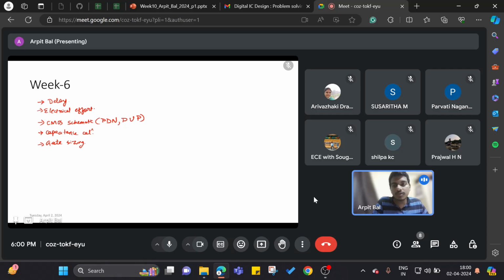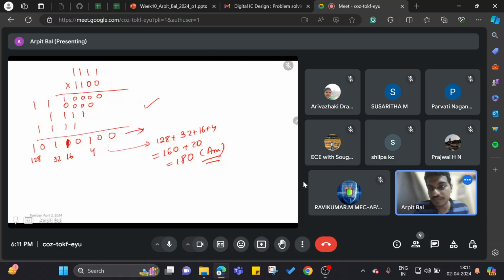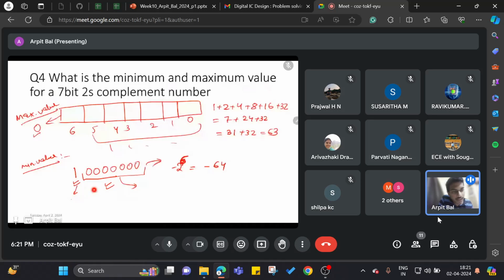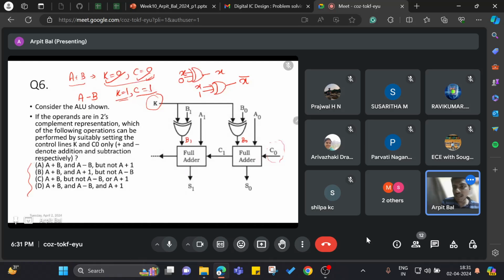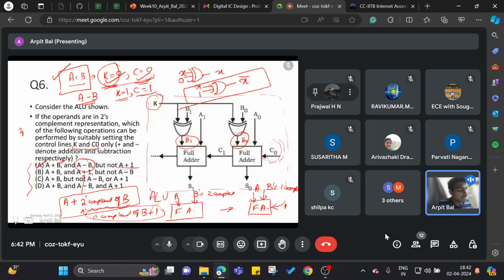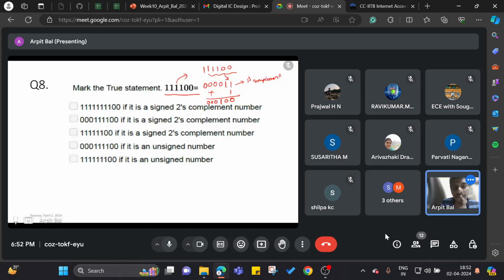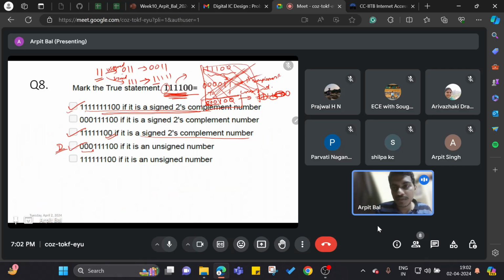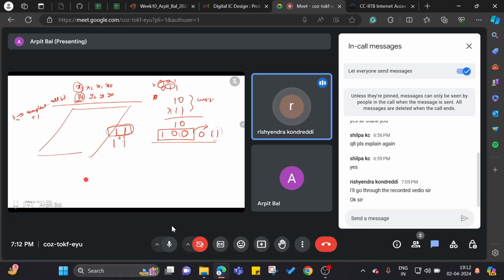Week-10 NPTEL-Digital IC Design-Live session-10(Jan.2024) TA Arpit Bal